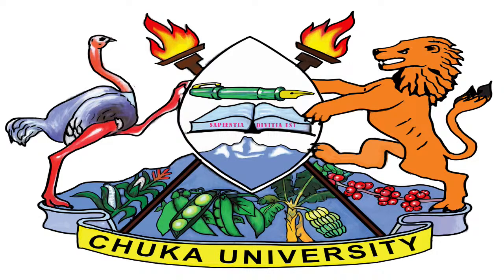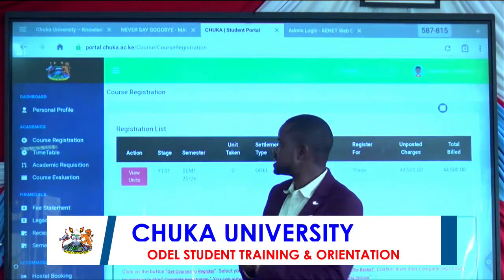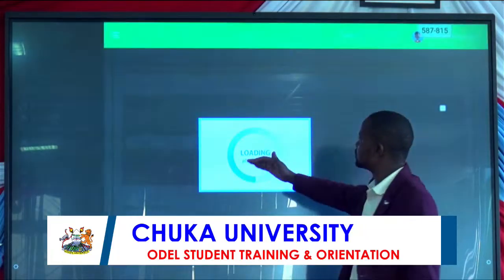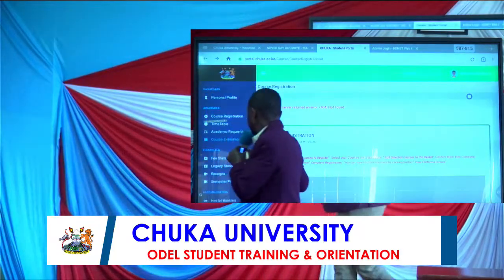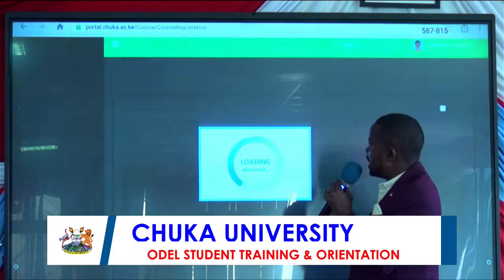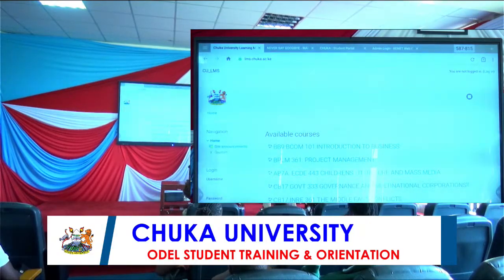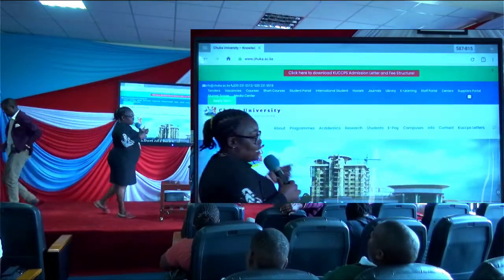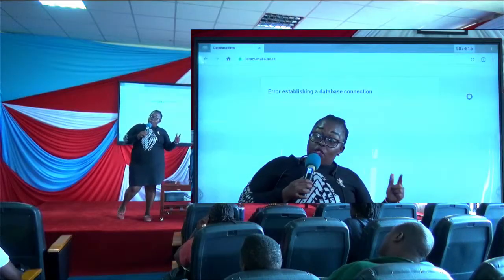CHUKA UNIVERSITY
ODEL STUDENT TRAINING & ORIENTATION